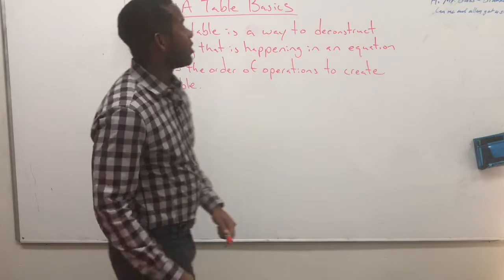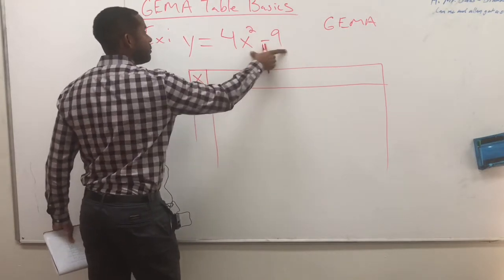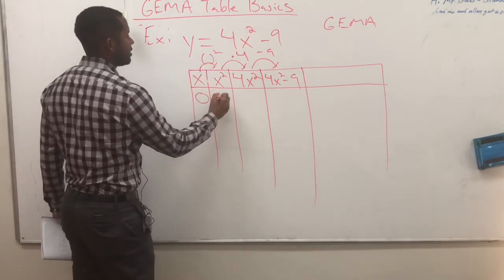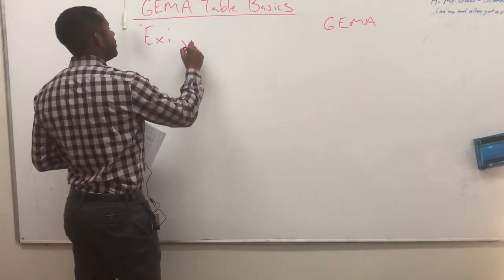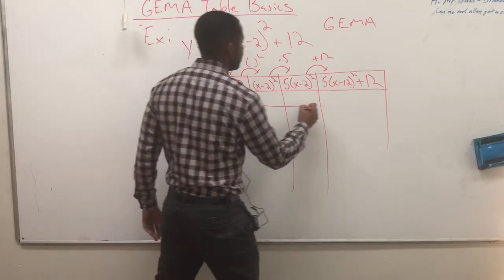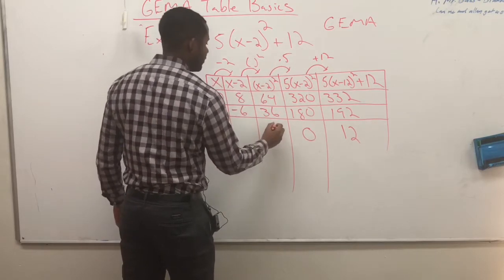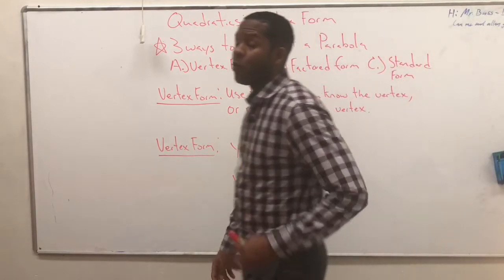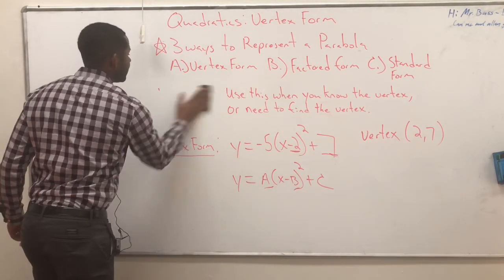Gema Tables and Vertex Form